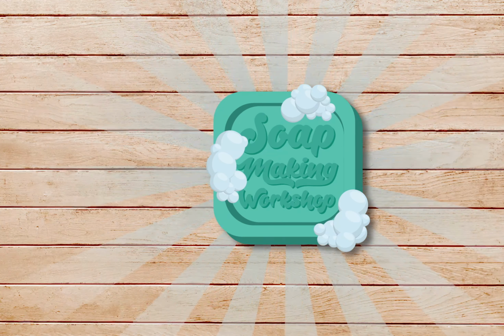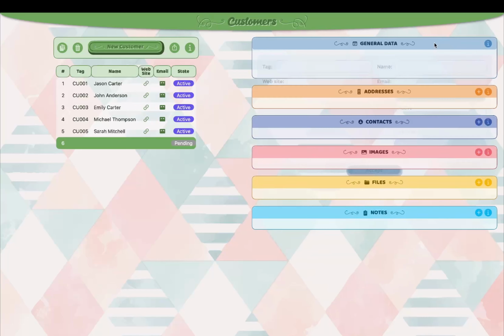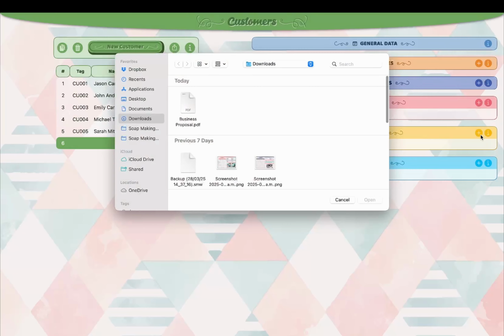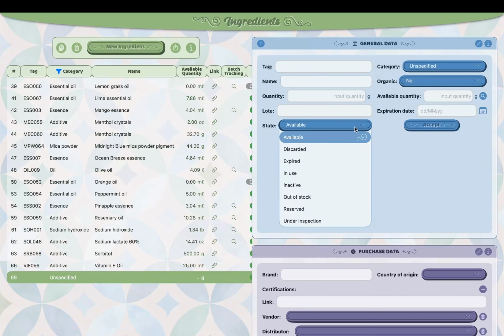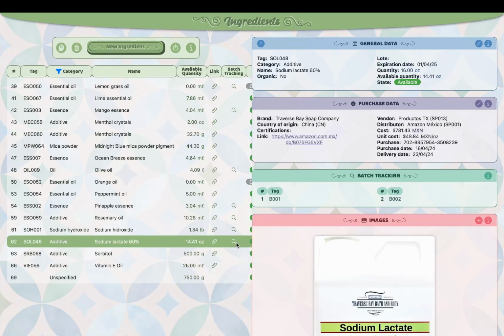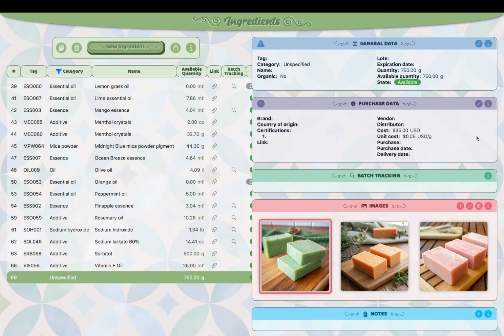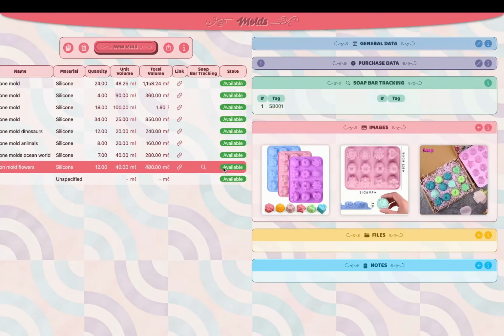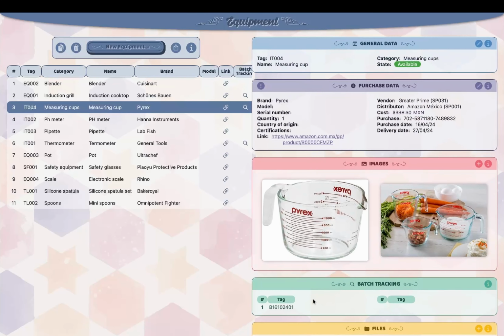Soap Making Workshop - Customers, Suppliers, Ingredients, Molds & Equipment